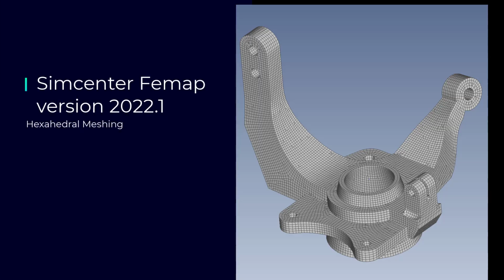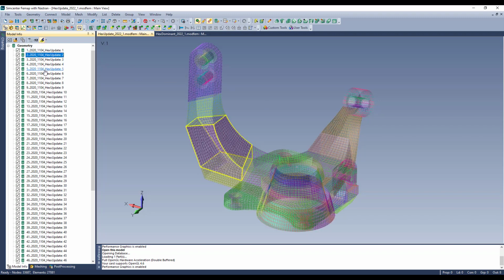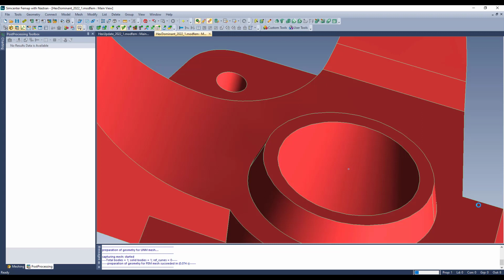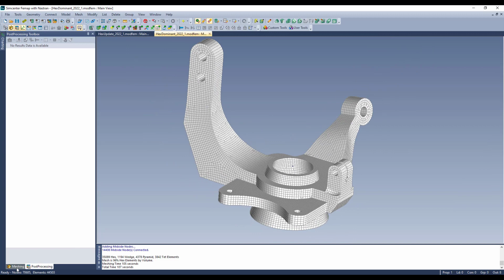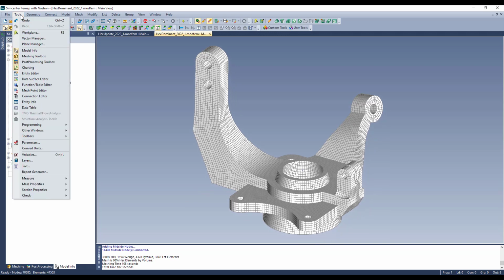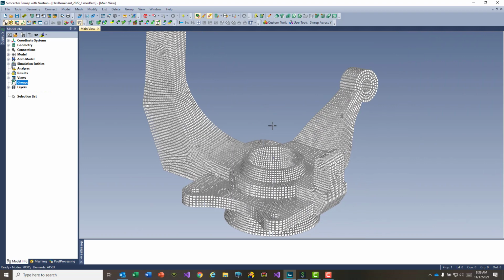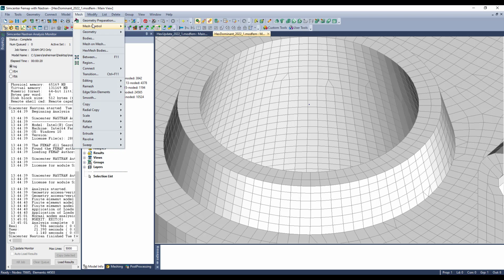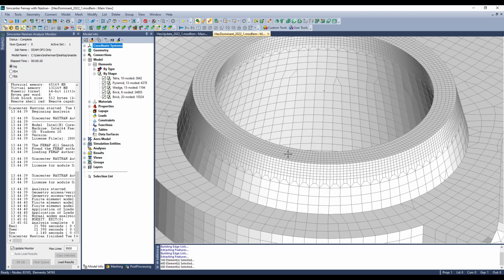FEMAP V2022.1 -- Mallado Hexaédrico pulsando un botón!!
FEMAP 2022.1 hace que el mallado hexaédrico sea más fácil que nunca.
Esta versión presenta el mallado

Esta versión presenta el mallado automático dominante hexadecimal de la geometría CAD. El mallado hexagonal siempre ha estado disponible, pero el flujo de trabajo requería que la geometría se subdividiera en áreas de barrido, una operación que puede llevar bastante tiempo. Este esfuerzo adicional ahora se puede evitar con el nuevo mallador de hexadecimal dominante, que utiliza un tamaño de malla objetivo y un flujo de trabajo general similar al Body Mesher introducido en Femap 2021.2. Con este enfoque, se genera una malla de alta calidad en la que la gran mayoría de los elementos son elementos hexagonales, y el volumen restante de cada parte se llena con una combinación de elementos en forma de cuña, pirámide y tetraédricos. También se introduce un nuevo comando para refinar mallas hexaédricas mapeadas.

Best regards,
Blas.